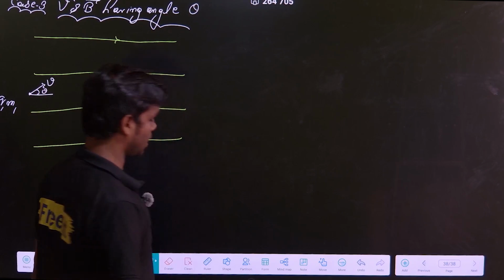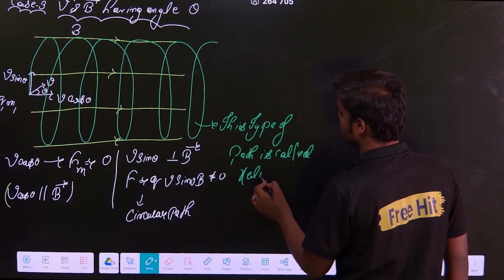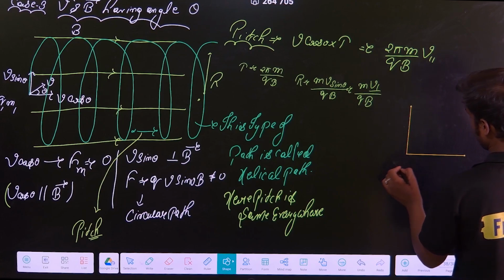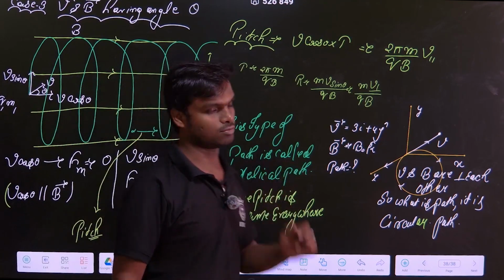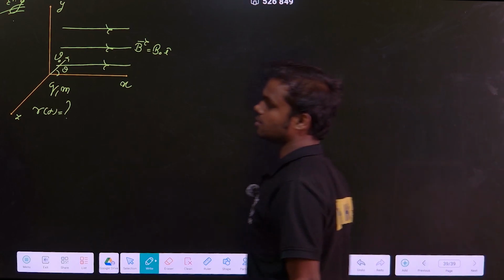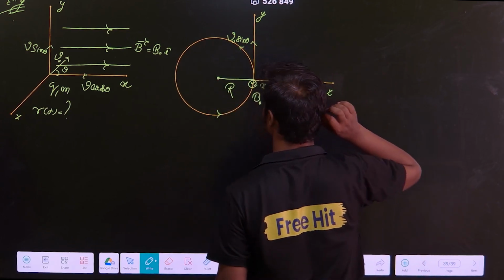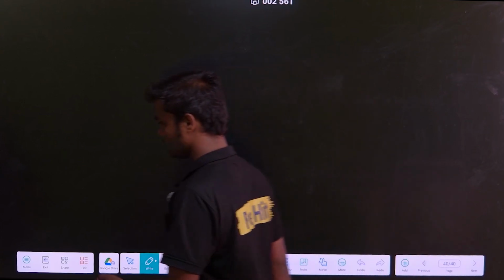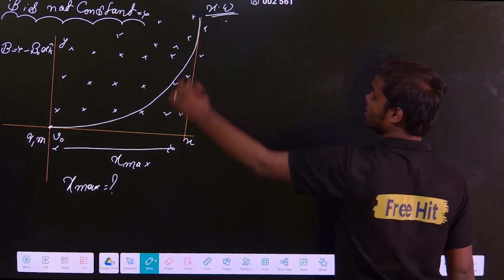Magnetic Field Helical Path Explained|Part-8|Ritesh Sir NITT|Free Hit